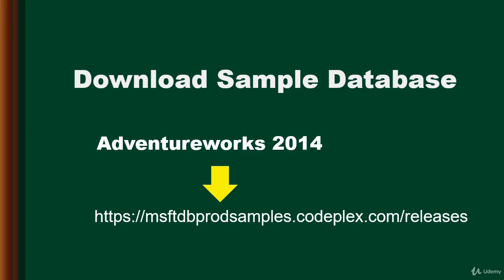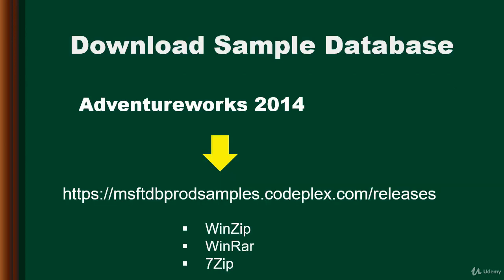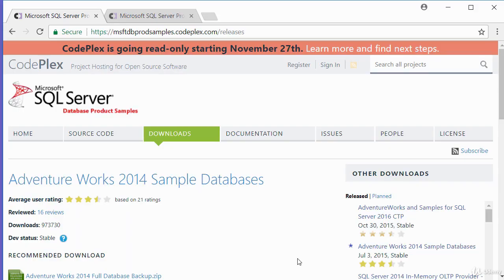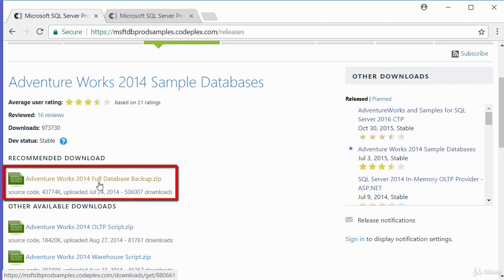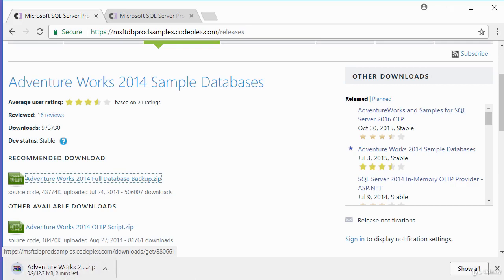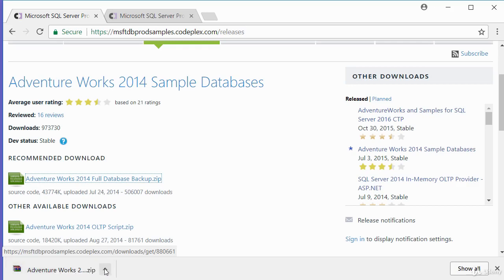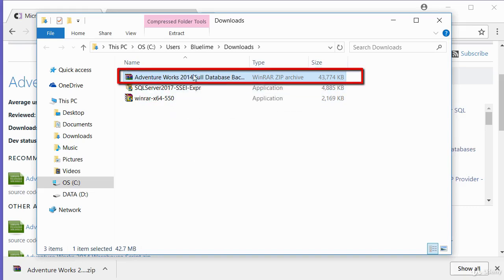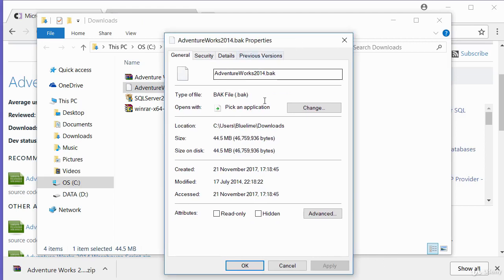Best Website to Download Sample Database |Signature SJ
How to Install SQL Server Express 2017 | Signature SJ